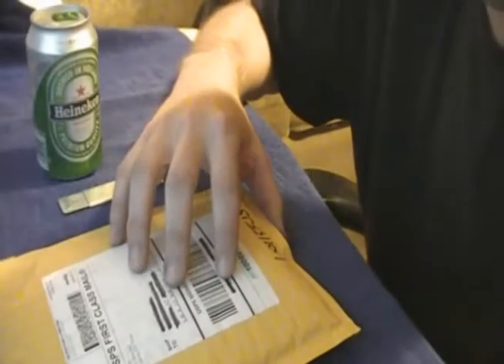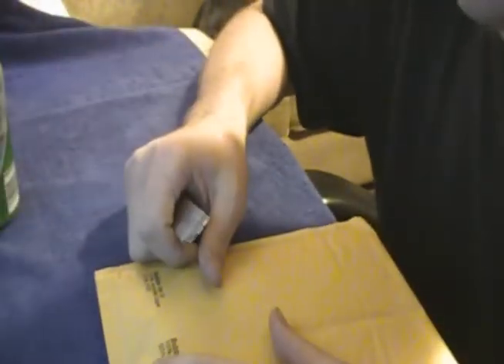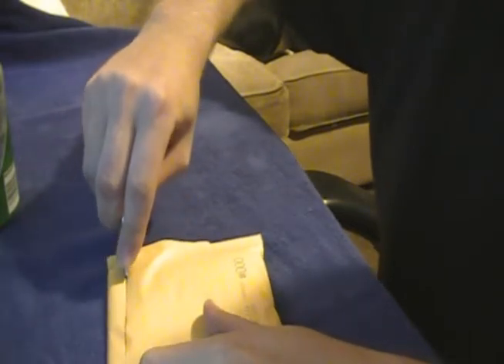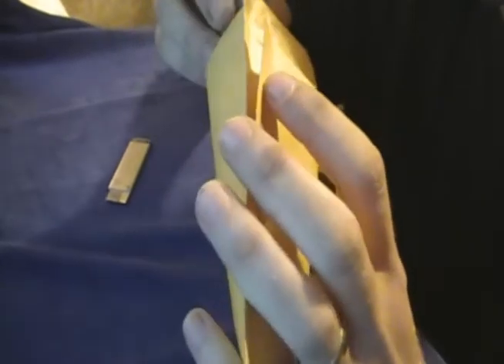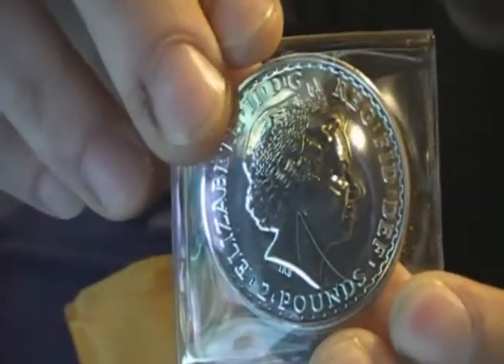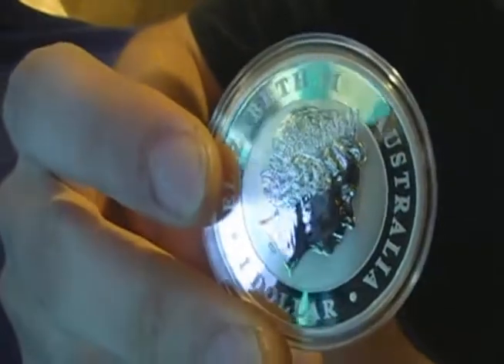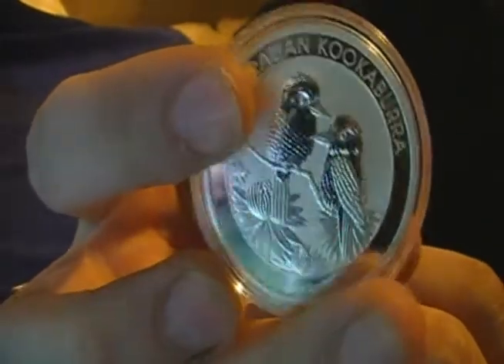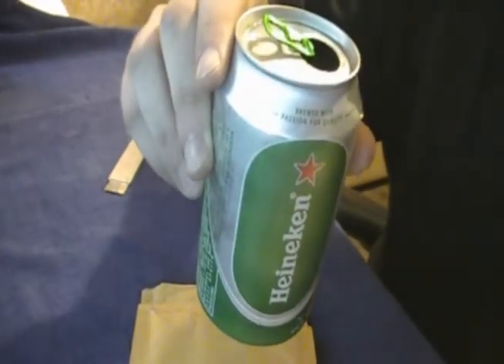Silver Unboxing : ProvidentMetals.com : The Return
Bought (4) Silver Coins From ProvidentMetals.com, This Is The Review / Unboxing